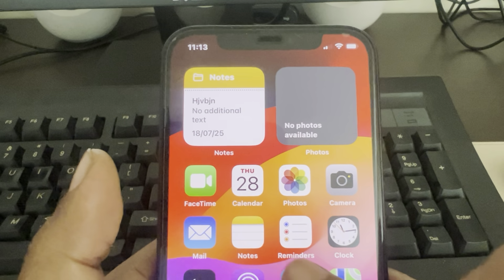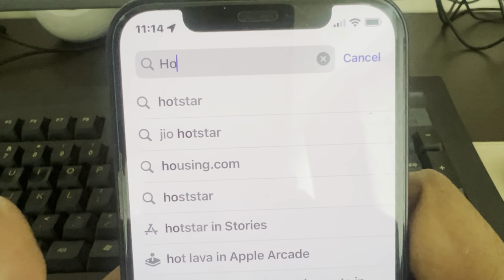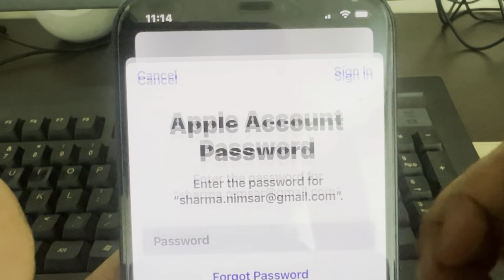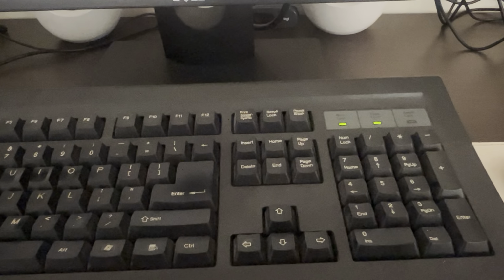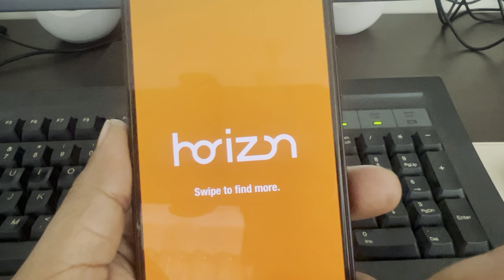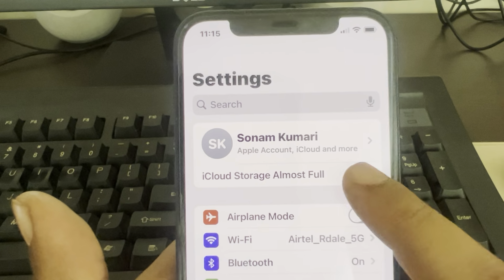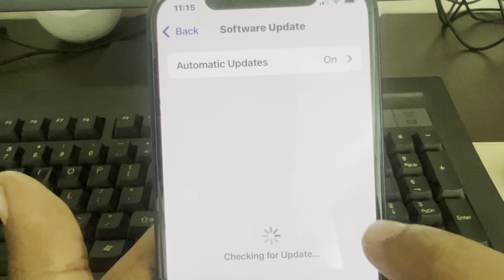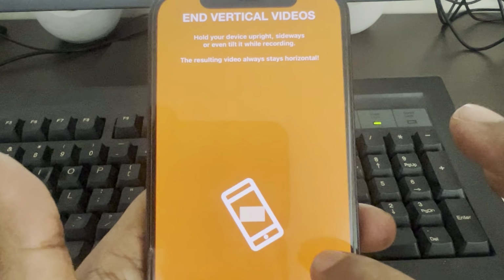Camera for iPhone not Recognized : How to Fix